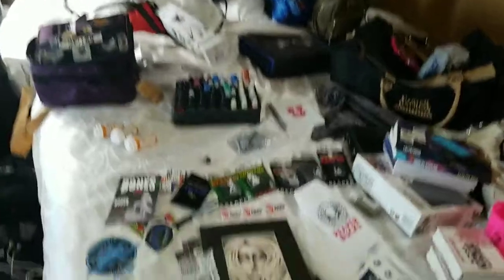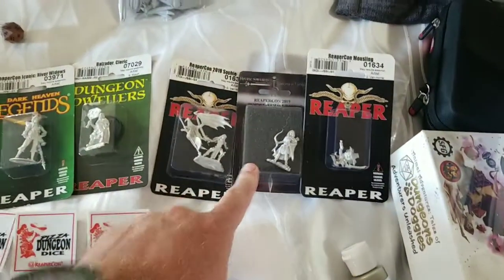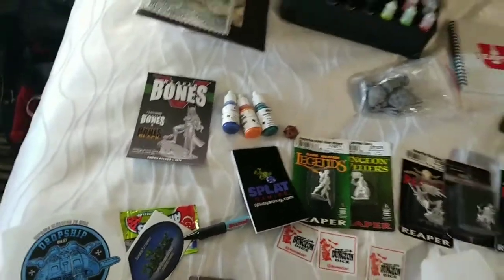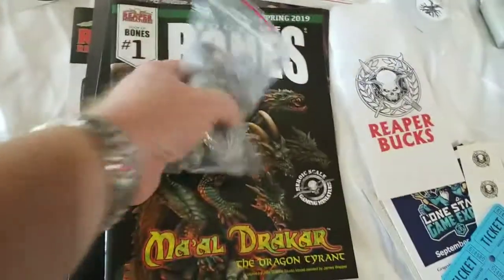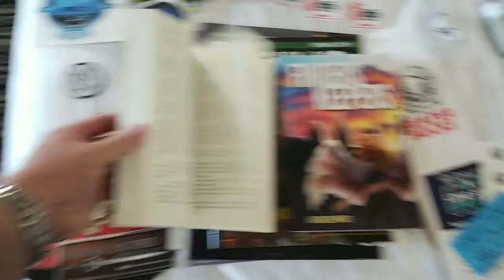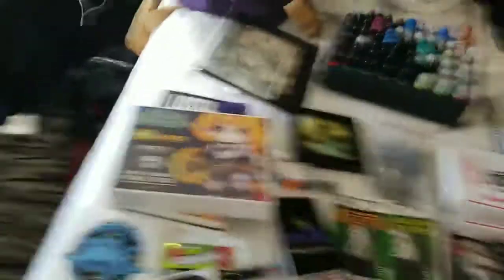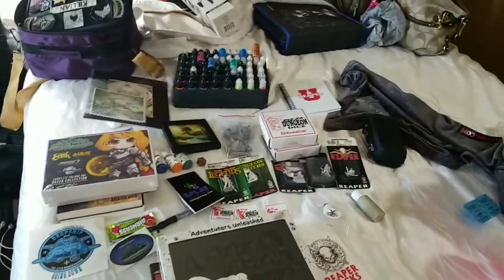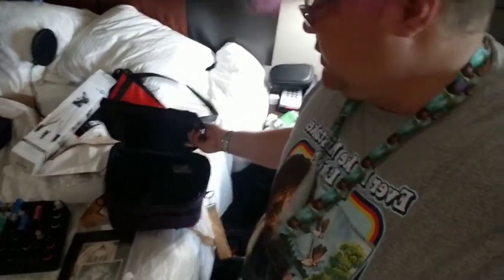ReaperCon Saturday (my day 2)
Down here in sunny Denton Texas, we are getting ready to start our day two at Reapercon on Saturday. In this video I go over some of my purchases and the cool swag and generally give you a little taste of what's going on down here.